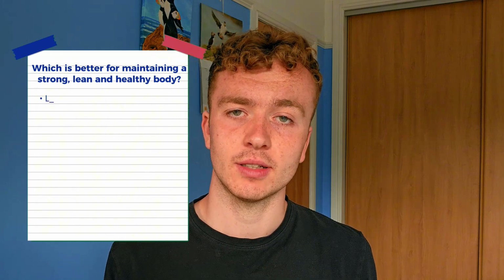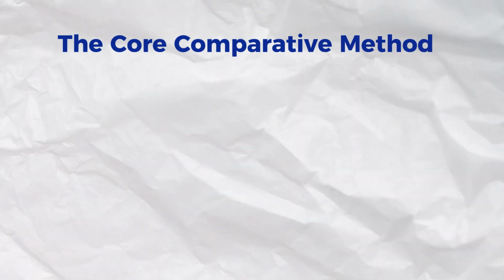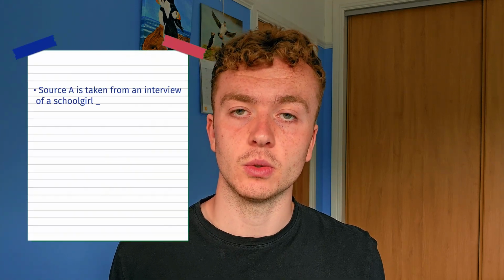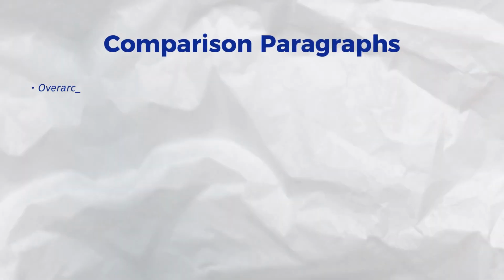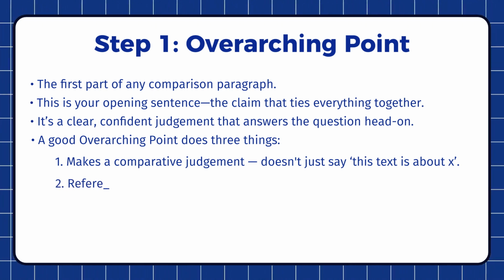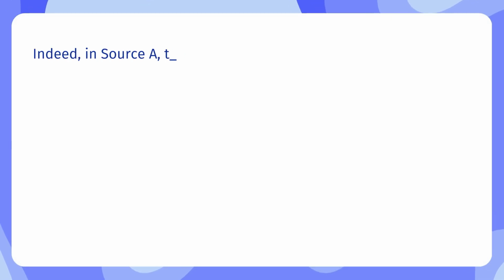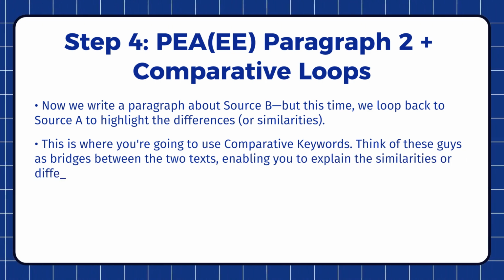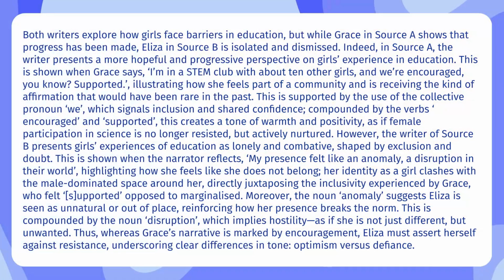How to Compare Texts and Poems (Simple Strategy)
Want our help to boost your GCSE English & Maths grades? (FIRST LESSON FREE)

Struggling with comparison questions in GCSE English Language or Literature? In this video, I break down a simple method for writing high-level comparison paragraphs. You’ll learn how to structure your response using The Core Comparative Methods, write clear Overarching Points and link texts using Comparative Keywords. Perfect for AQA English Language Paper 2 and Literature Poetry Comparisons.

Chapters:

00:00 - 01:04 - Intro
01:04 - 02:52 - What Actually Is Comparison?
02:52 - 06:34 - The Core Comparative Methods
06:34 - 07:40 - Structuring Your Comparative Paragraphs
07:40 - 14:41 - Building a Grade 9 Paragraph
14:41 - 15:42 - Achievement Unlocked: Comparison